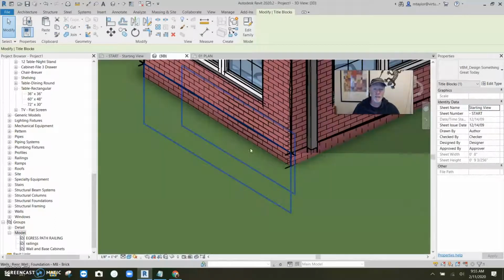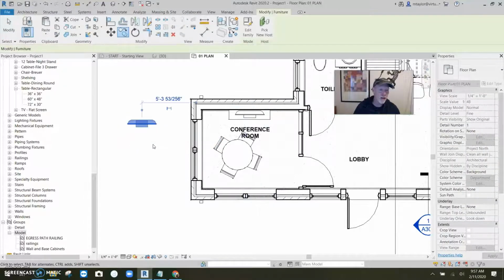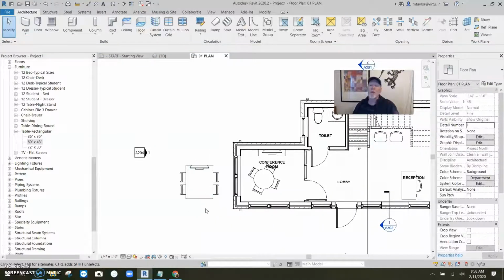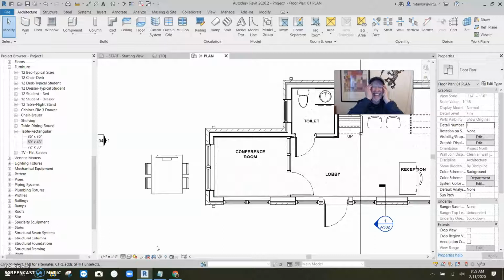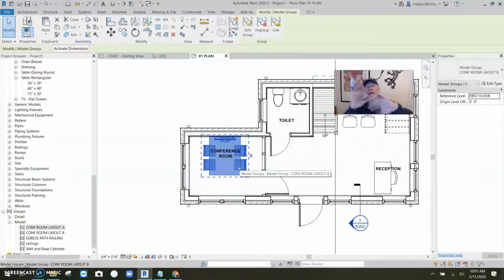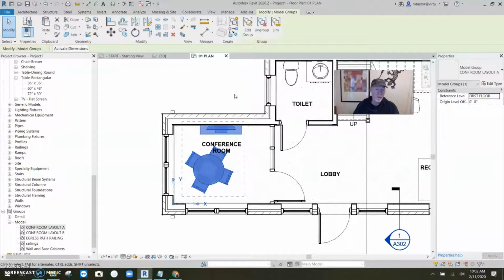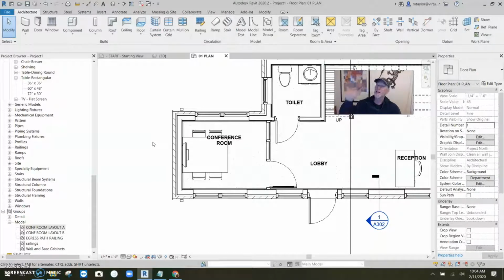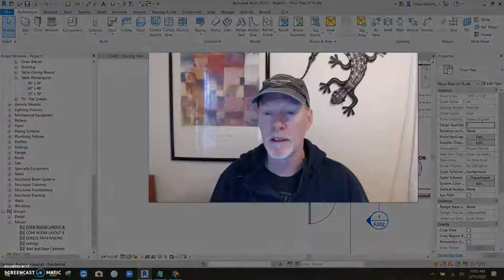Design Options using GROUPS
The Design Options tools in Revit are amazing and powerful.. but they are also very confusing and difficult to get your brain wrapped around. So why not use GROUPS and get the same functionality without all the fuss?!
This Revit Tip will show you how.